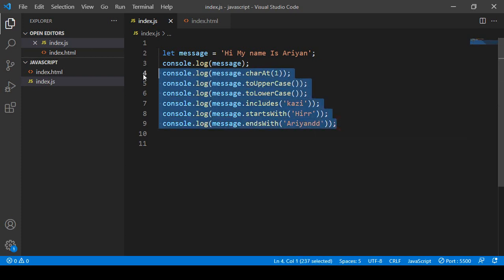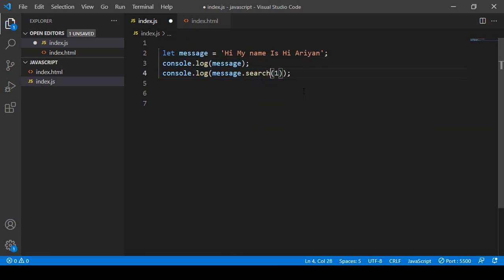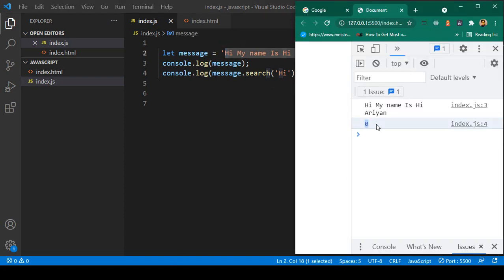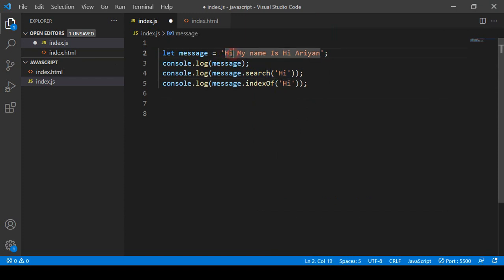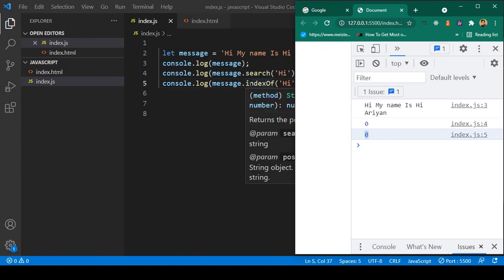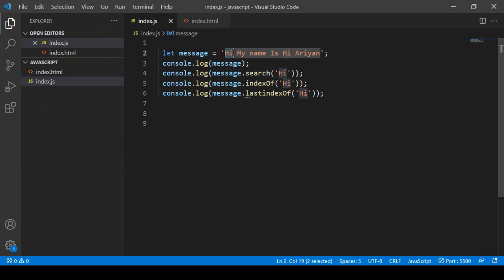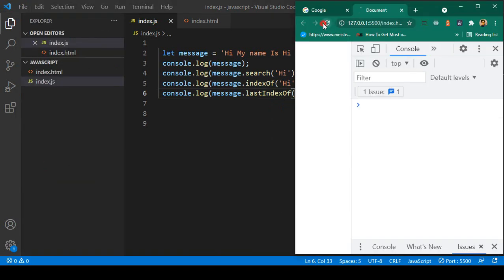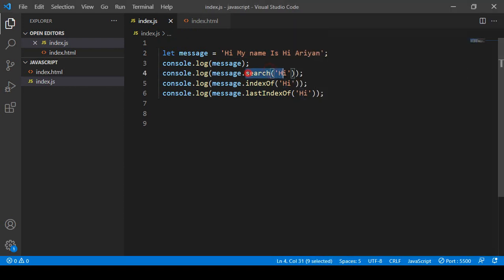JavaScript for Beginners A -Z #35 | String Methods: Search, IndexOf, lastIndexOf